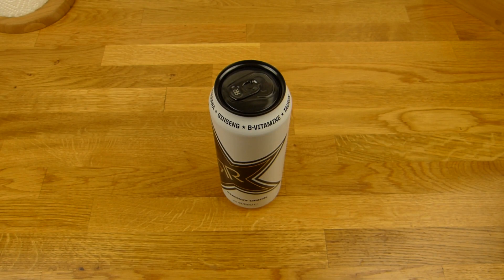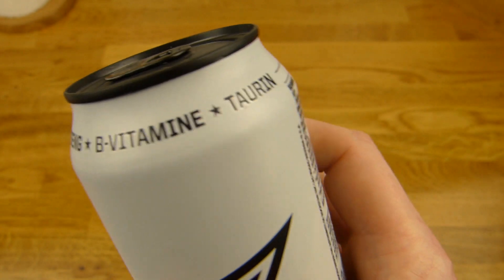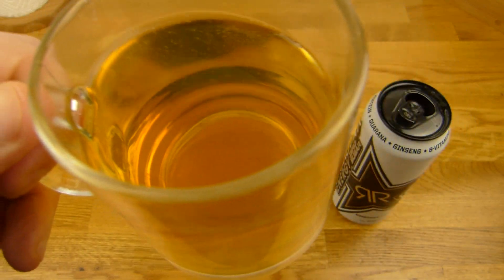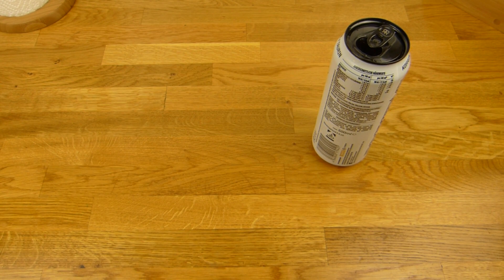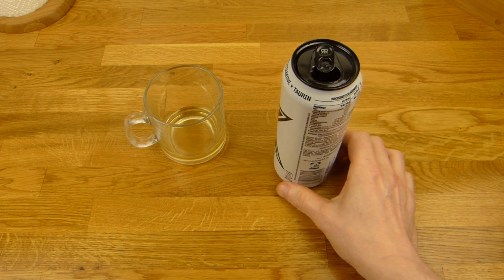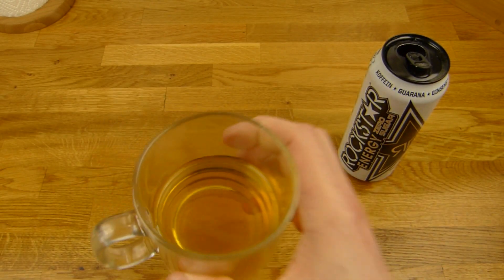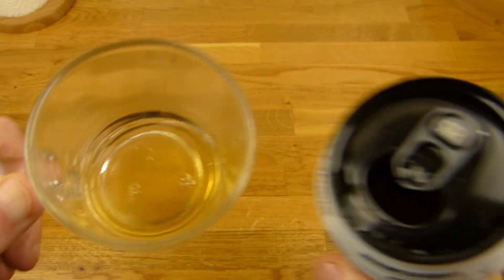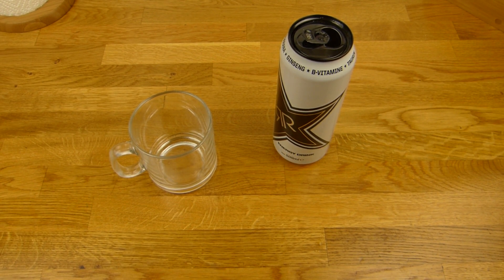Rockstar Zero Sugar Energy Drink